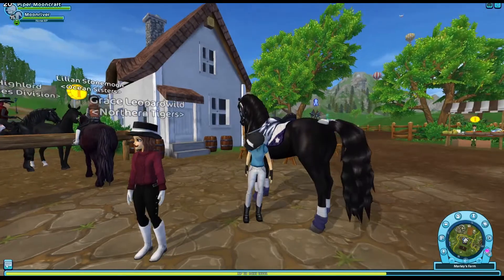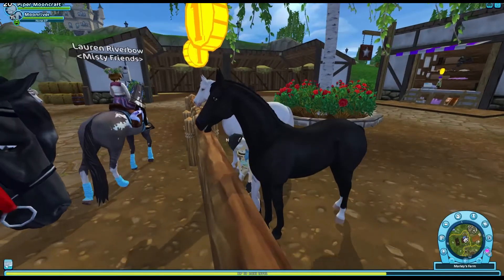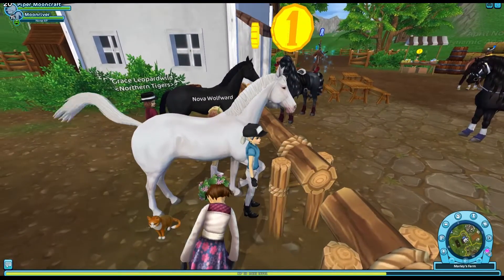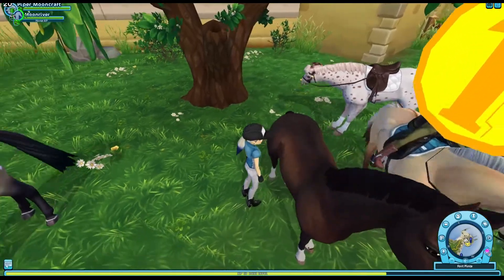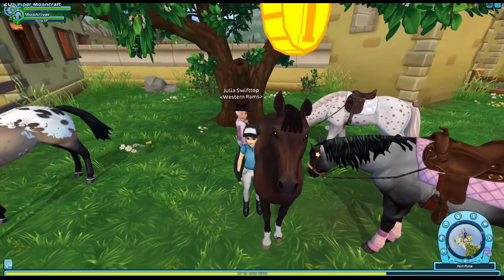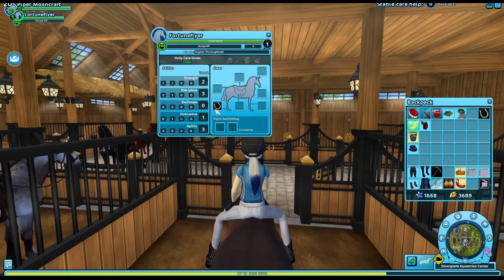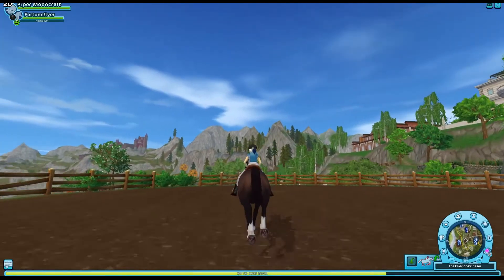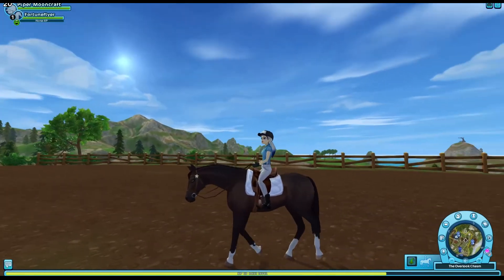The New Thoroughbreds!! (Star Stable Update 6/17/2020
The first 3 of the newest in the updates to Gen 3 has finally arrived!

~It is ok to voice your view points but please don't do it in a rude manner that will cause drama.

Sims 4:
FayeMoonglow (friend me)